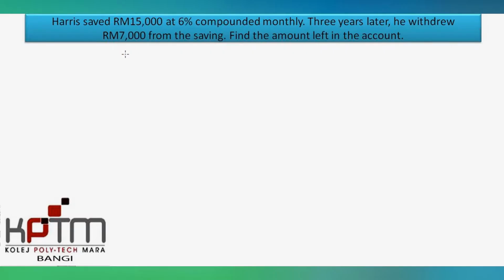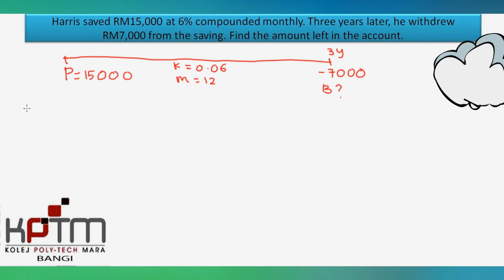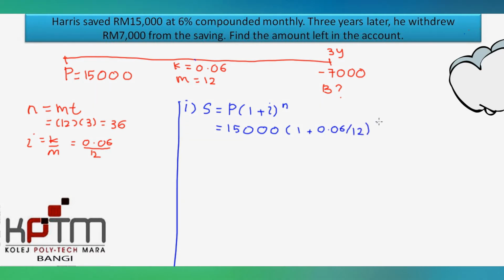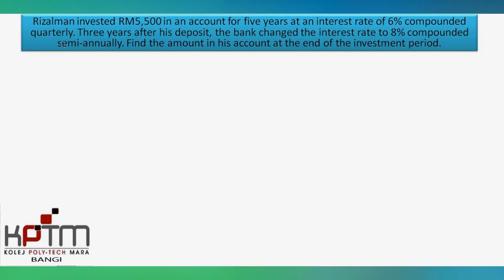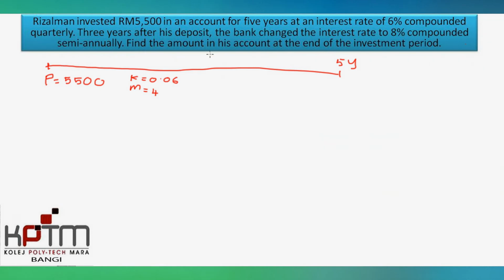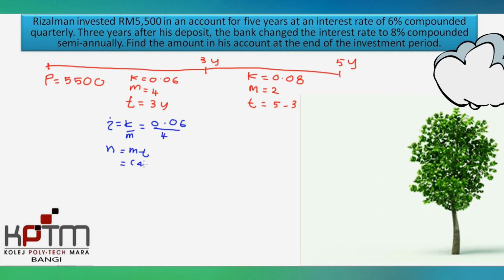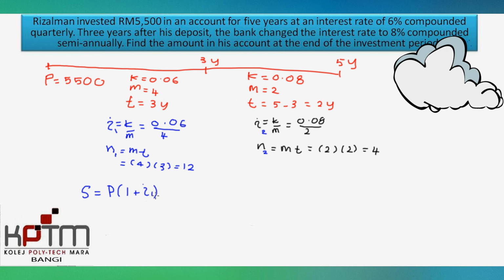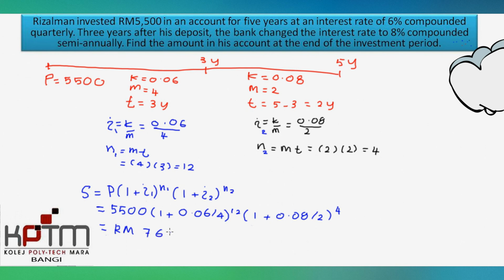Compound Interest Part 2-2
KPTM Bangi

Business Mathematics. Topic 3: Compound Interest Part 2/4

Sub topic no 2: Compound Interest Formula, with two sample questions for the formulas in this topic.

A Teaching via Youtube Project by Team from KPTM Bangi